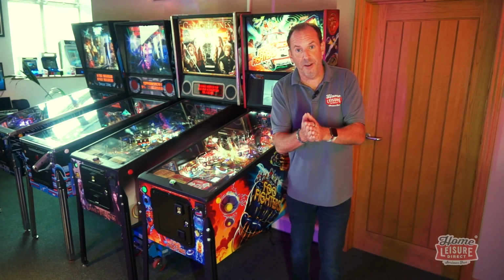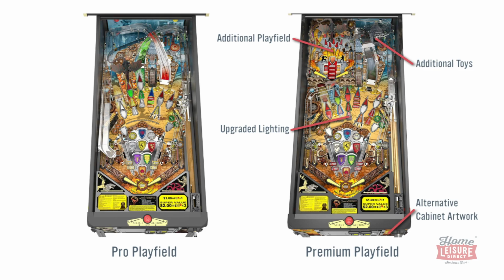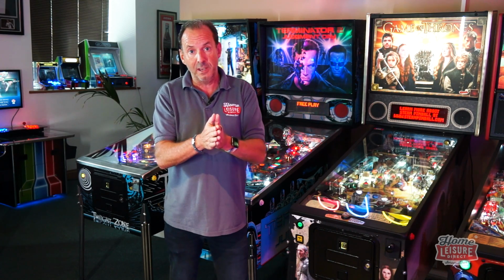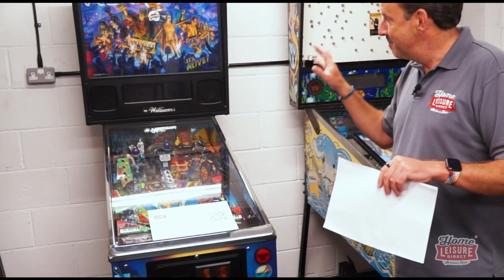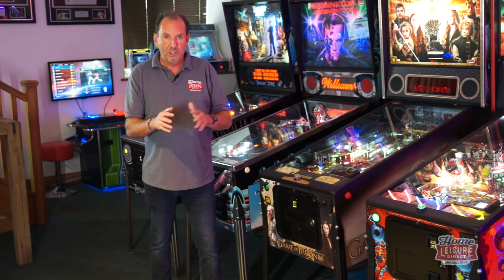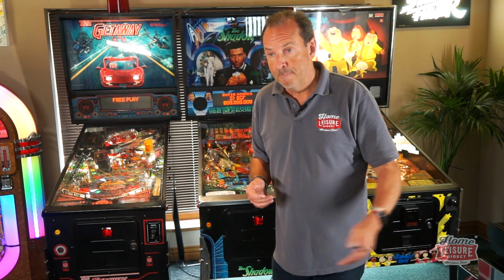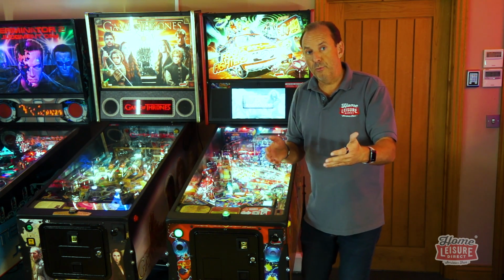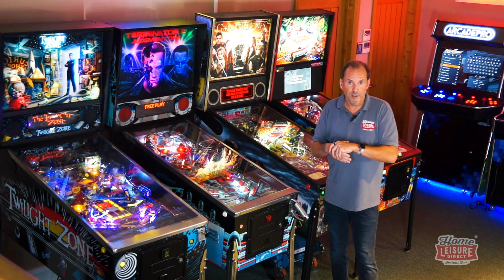Pinball Machine Buyer's Guide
Buying a pinball machine can seem like a complex and daunting task if you don't feel well versed in the terminology, but it needn't be complicated.

Here's your guide into the different types of pinball you can get, as well as some insights as to what factors could go into deciding what model to get.

CHAPTERS:

00:00 Introduction
00:43 New Pinball Machines
03:30 Reconditioned Pinball Machines
05:14 Our Reconditioning Process
07:06 Virtual Pinball Machines
08:19 Choosing a Pinball Machine
13:02 In Closing